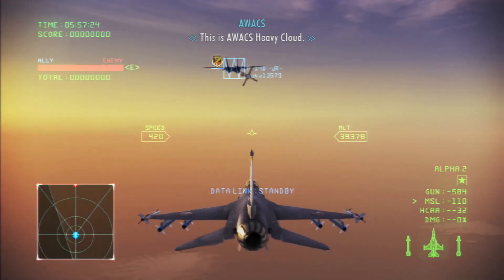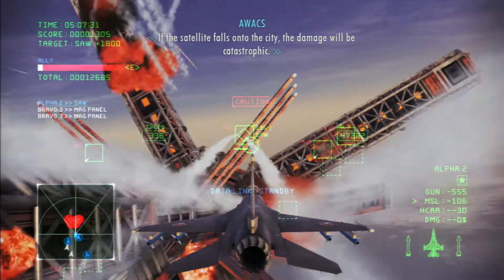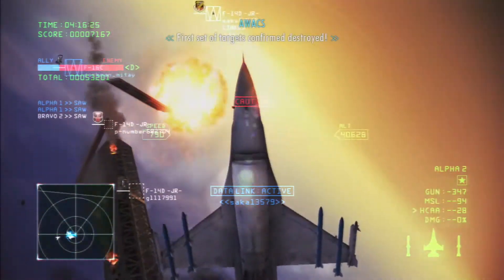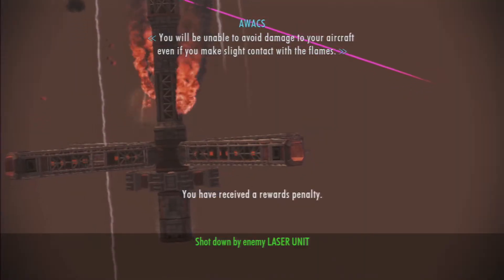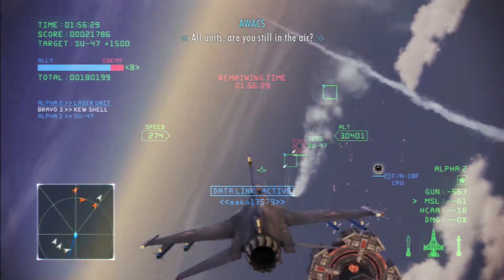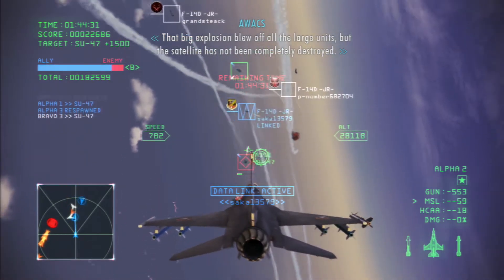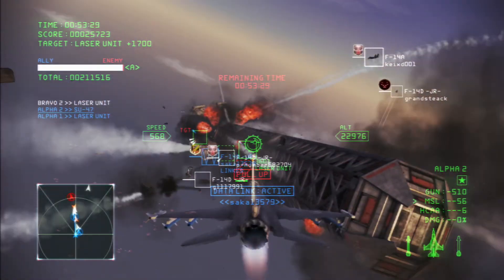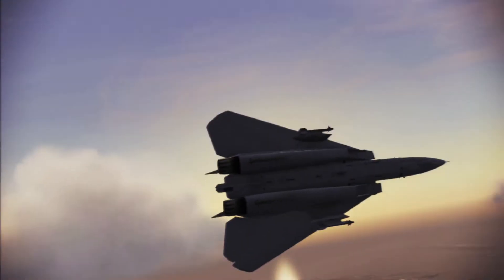Ace Combat Infinity - Co-Op Battle 373 - Satellite Intercept 2 (Red Solg)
I get the Satellite Intercept 2 Emergency Sortie in Ace Combat Infinity!